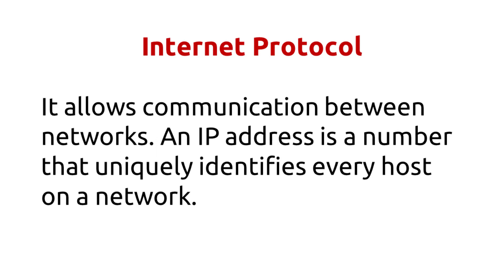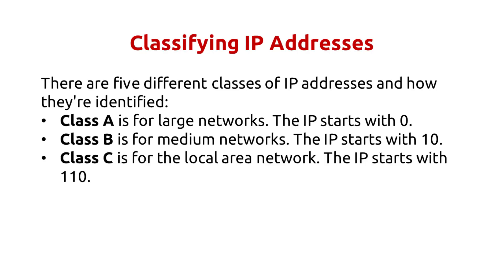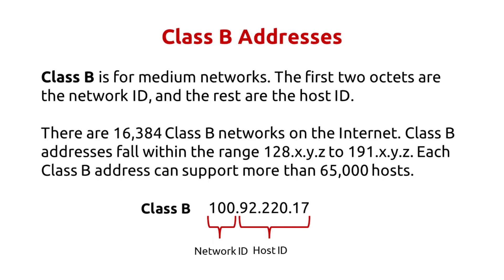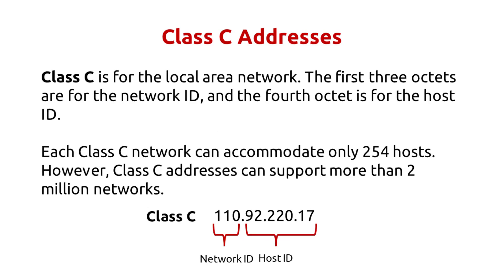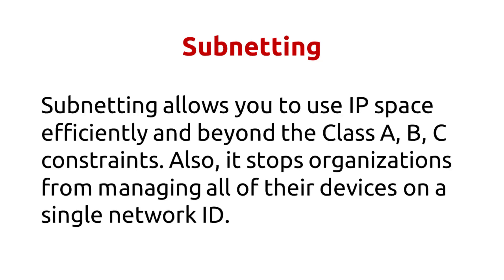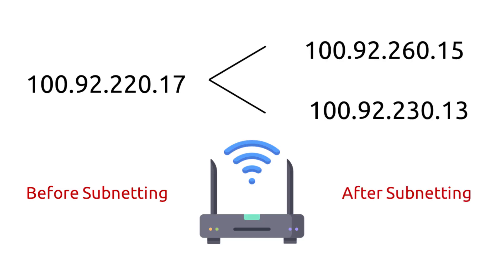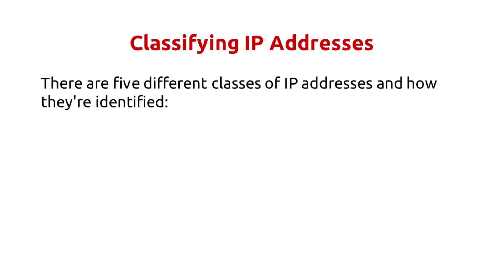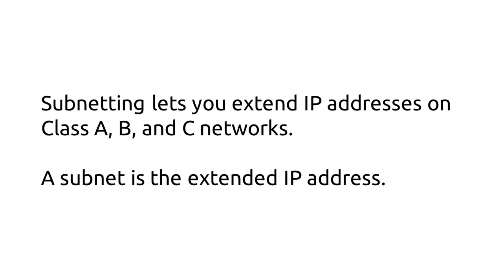A Deeper Look on IPs